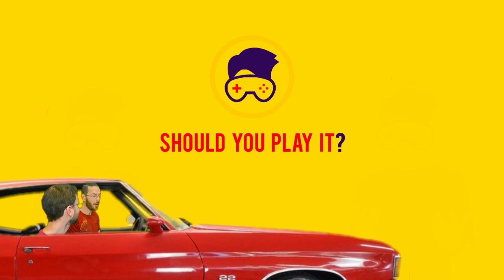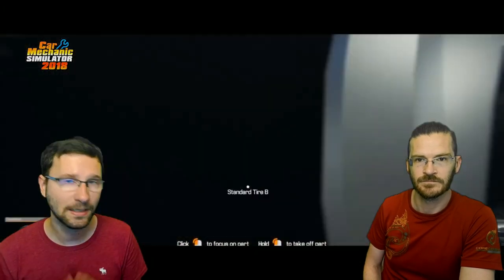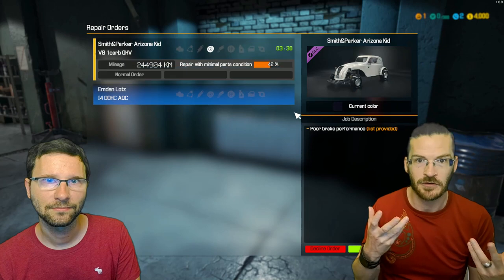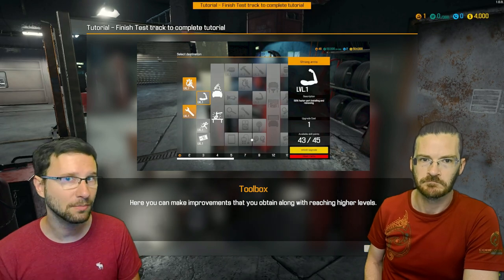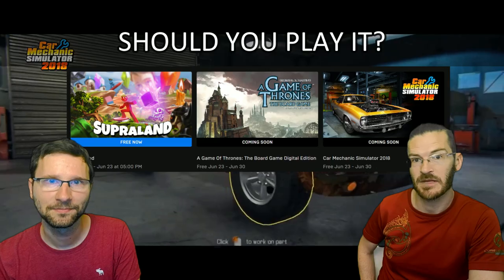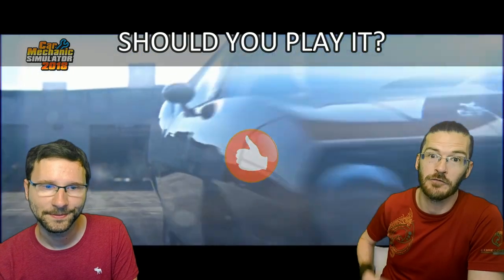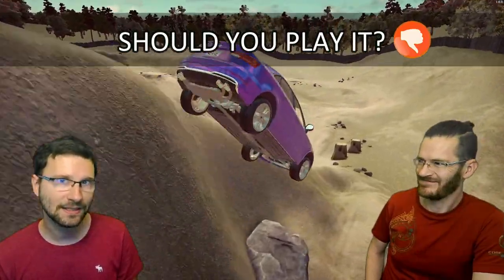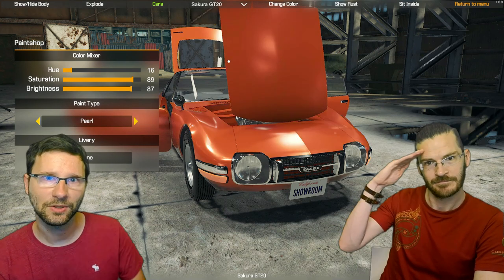Car Mechanic Simulator 2018 | SHORT REVIEW - Should You Play It?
Build and expand your repair service empire in this incredibly detailed and highly realistic simulation game, where attention to car detail is astonishing. Find classic, unique cars in the new Barn Find module and Junkyard module.

Minimum System Requirements:
    CPU: Intel Core i3 3.0 GHz
    RAM: 4 GB
    OS: Windows(64-bit) 7 or Newer
    VIDEO CARD: NVidia GeForce GTX 660 2GB VRAM
    FREE DISK SPACE: 20 GB
    DEDICATED VIDEO RAM: 2 GB

Recommended System Requirements:
    CPU: Intel Core i5 3.4 GHz
    RAM: 8 GB
    VIDEO CARD: NVidia GeForce GTX 970 4GB VRAM
    DEDICATED VIDEO RAM: 4096 MB

Full PC Spec Caleb:
Nvidia GTX 1050-Ti